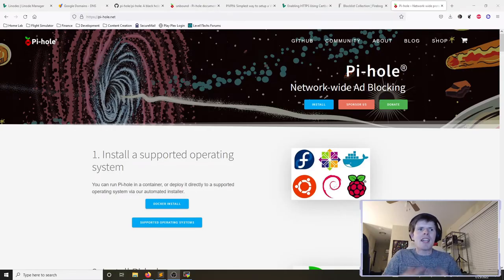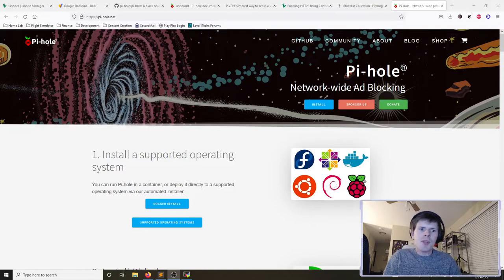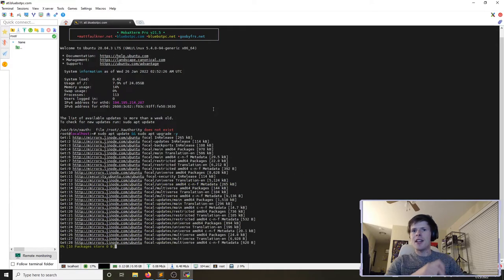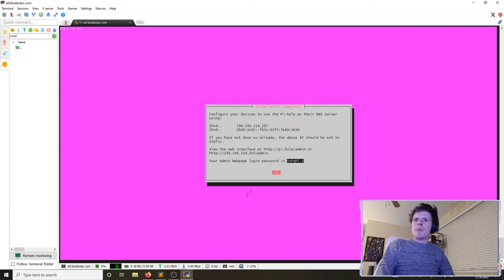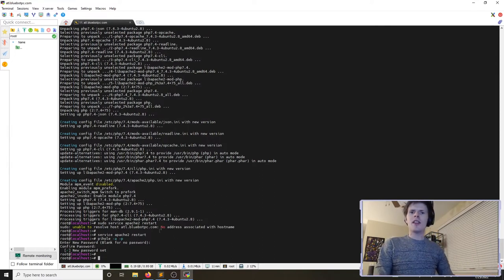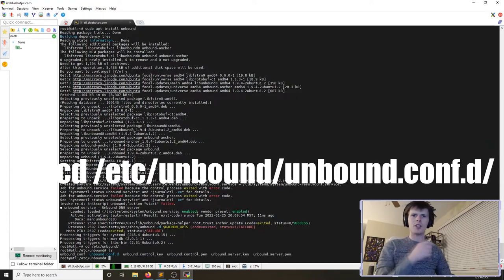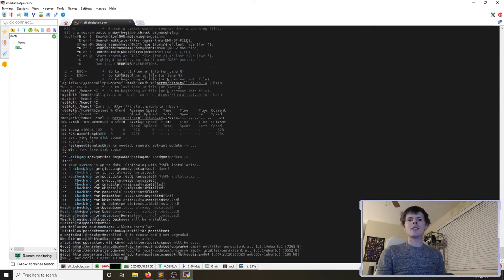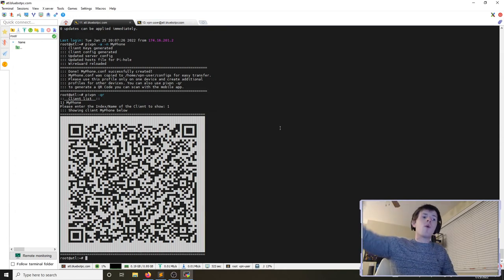Deploy Pi-Hole in the Cloud in 2022 | Secured with HTTPS and UFW | FULL WORKFLOW!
Today in this video I am going to show you how you can block ads on your mobile device/phone by leveraging a private recursive DNS solution that is deployed on a virtual private server on the Linode network.

-We will be installing Pi-Hole with an Apache2 web server...
-Securing that Apache2 web server with SSL via LetsEncrypt CertBot
-Configuring the Uncomplicated Firewall (UFW)
-Connecting our Mobile device to our Cloud VPS using Pi-VPN using Wireguard
-Configuring our Pi-Hole to use Unbound for Recursive DNS!

~~~ Multi-Media Credits ~~~
The following are links to content that belongs to someone else...
None

This video guide was based on information that can be found from various documents provided by the application developers or our Cloud VPS host, Linode!

~~~Commands I Ran~~~
sudo hostnamectl set-hostname (yourHostname)
sudo timedatectl set-timezone (yourTimezone)
sudo nano /etc/hosts
(ADD HOSTNAME to HOST FILE)
sudo apt install apache2 php php-sqlite3 libapache2-mod-php

(INSTALL PI-HOLE from pi-hole.net)

usermod -a -G pihole www-data
service apache2 restart
sudo apt remove certbot
sudo snap install --classic certbot

(INSTALL PIVPN from pivpn.io)
sudo reboot

sudo apt install unbound
sudo touch /etc/unbound/unbound.conf.d/pi-hole.conf
sudo mkdir -p /var/log/unbound
sudo touch /var/log/unbound/unbound.log
sudo chown unbound /var/log/unbound/unbound.log
sudo service unbound restart

pivpn -a -n (yourDeviceName)
pivpn -qr